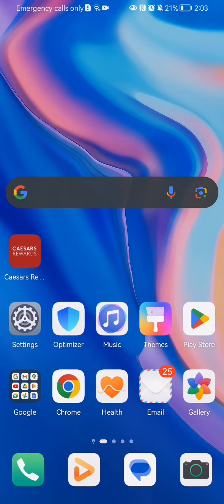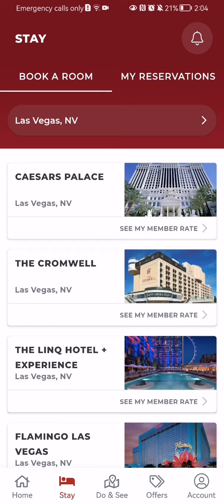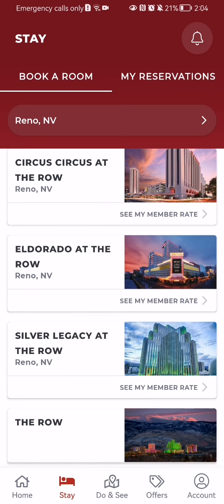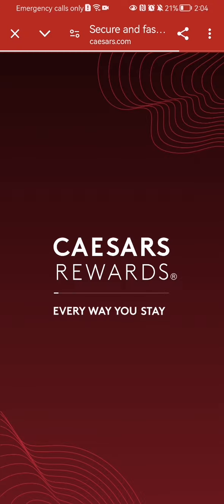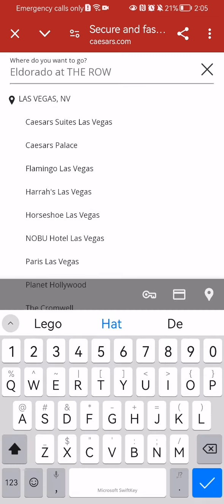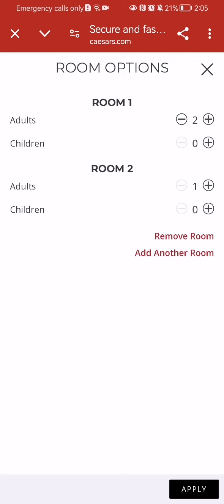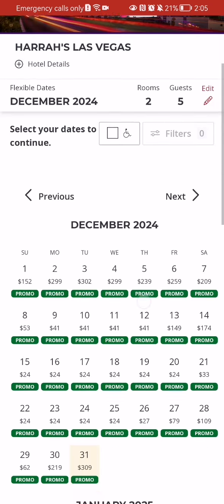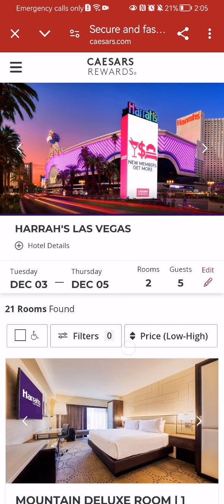How To Book Room On Ceasar Rewards?